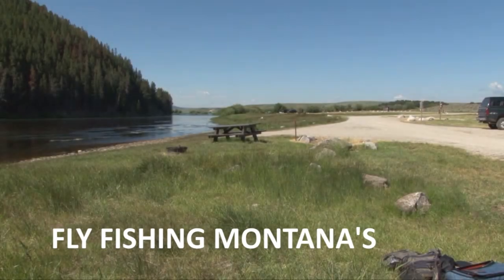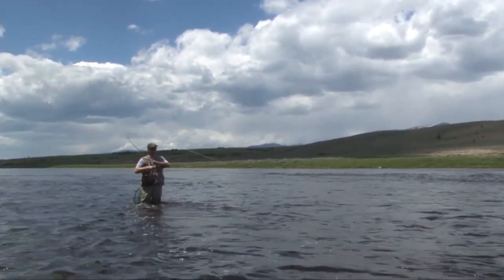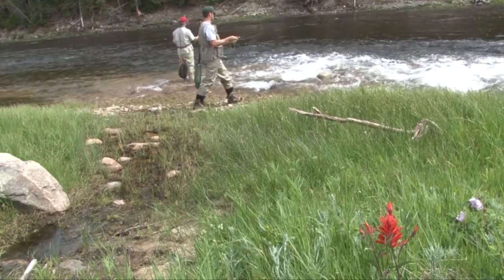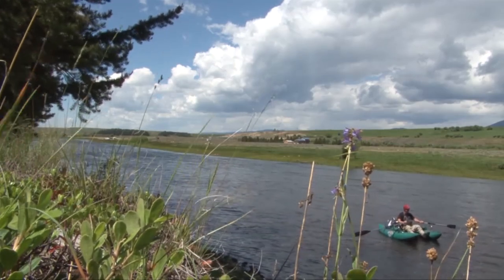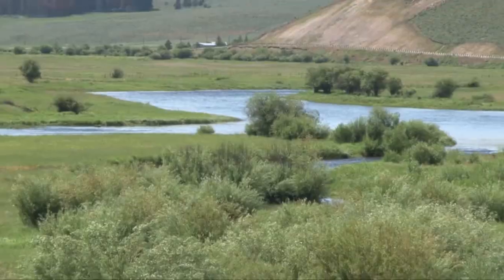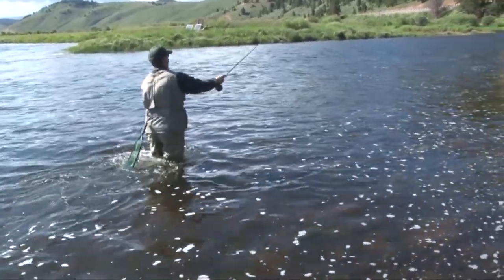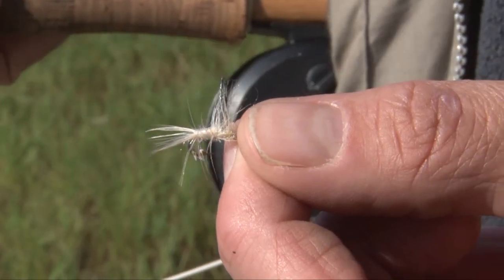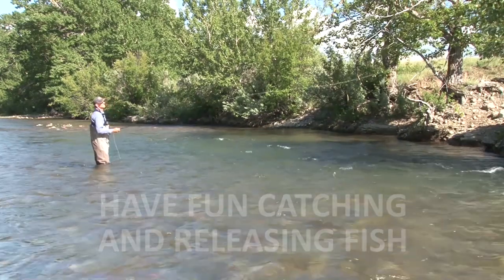Fly Fishing Montana's Big Hole River in June [Episode #26]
In this episode we are fly fishing trout on a cool day in June. This episode was filmed several years ago as you can tell by our lack of grey hair. We use our pontoon boats to float a couple of miles of the river getting out at likely spots to fish. We use nymphs like the Prince nymph early in the day and then late we get into a nice Mayfly hatch so we switch to light colored PMD type patterns.  In the middle of the day a thunder storm moves in and we take refuge under a tree while we eat some lunch. So much fun ! A fantastic day in the outdoors of Montana. I hope you enjoy this episode.

Fly Fishing with Ladin's primary purpose is to share fly fishing techniques and places to fly fish in the Western United States. We are a dedicated fly fishing YouTube channel promoting catch and release fly fishing. Our motto is having fun catching and releasing fish. We want to share our passion with others. We are not professionals. We are passionate about fly fishing but we do not take ourselves to seriously. We show our mistakes, falling in, getting flies stuck in wrong places, loosing fish. The same things that all of us experience fly fishing. We have been fly fishing northwest waters for over forty years. But we are always learning new things that we like to pass along. We think our channel is a great place to get ideas for fly fishing vacations and weekend trips.